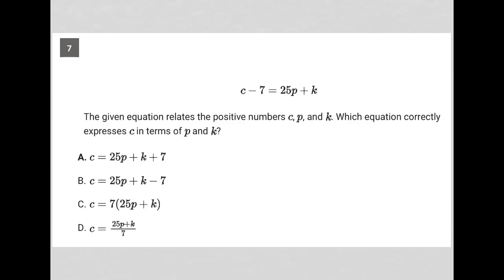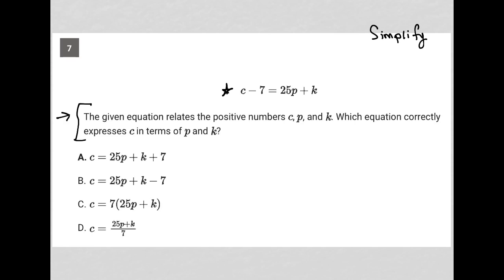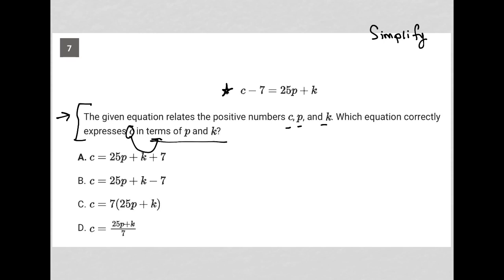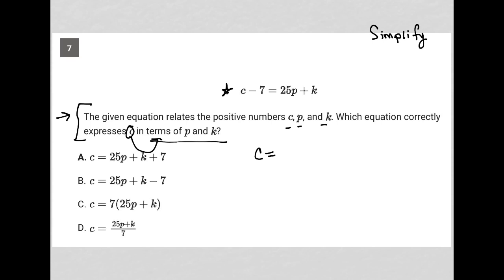c - 7 = 25p + k; The given equation relates the positive numbers c, p, and k. Which equation....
Bluebook Digital SAT Practice Test 6, Section 2, Module 1, Question 7:

c - 7 = 25p + k
The given equation relates the positive numbers c, p, and k. Which equation correctly expresses c in terms of p and k?